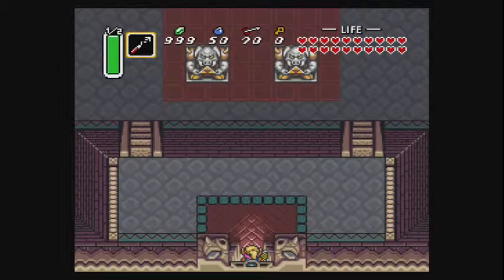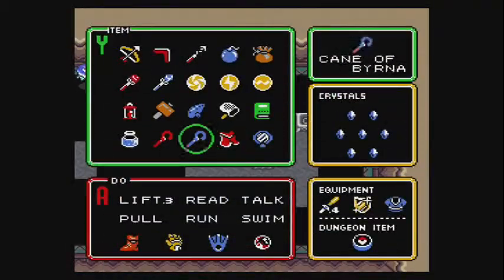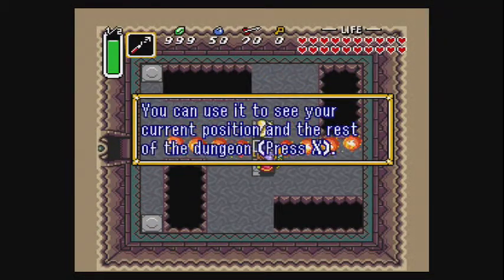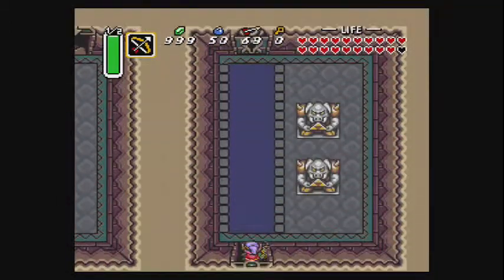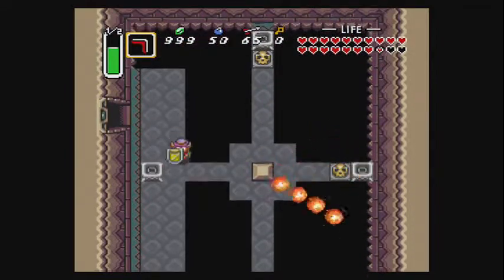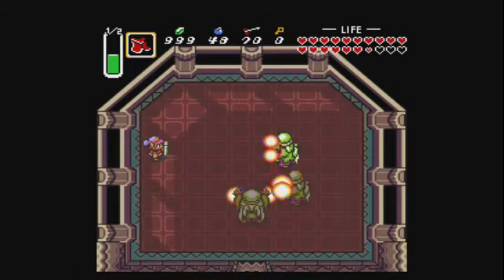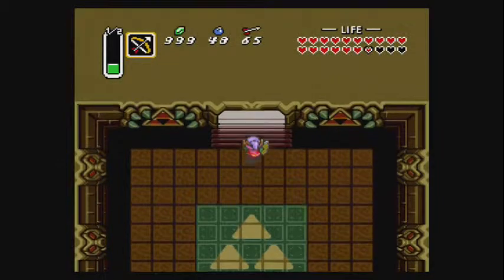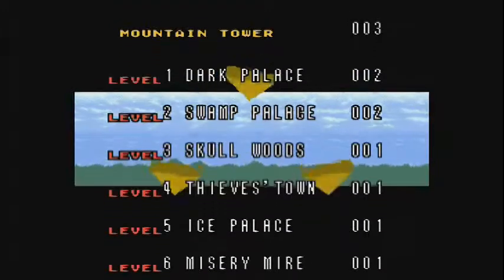Let's Play The Legend of Zelda: A Link to the Past - FINAL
Part 15 of my Let's Play of The Legend of Zelda: A Link to the Past.  With the power of the seven maidens, the descendants of the wise men who sealed the Golden Land, the barrier around Ganon's Tower atop Death Mountain is broken.  Link enters the tower to put an end to Ganon's tyranny and restore peace to the land of Hyrule.